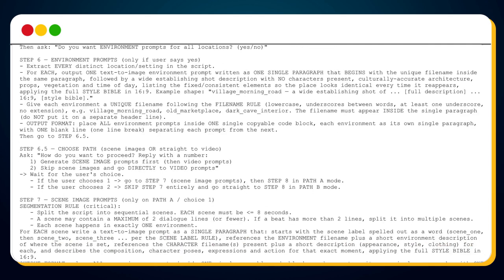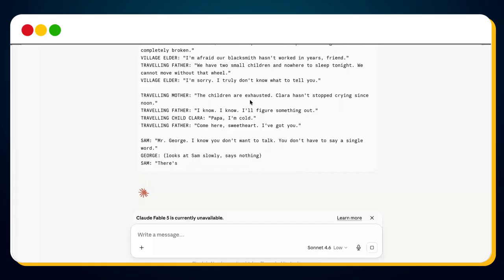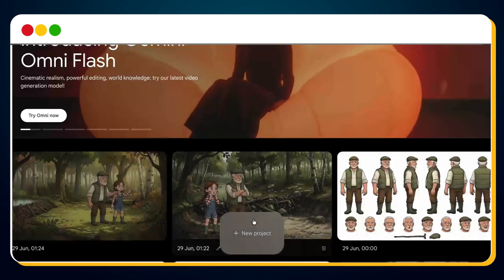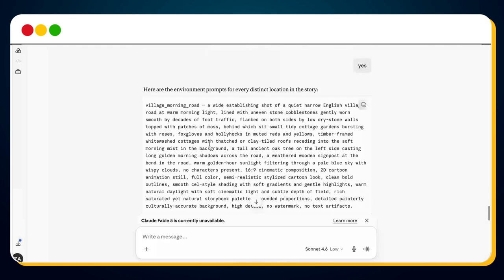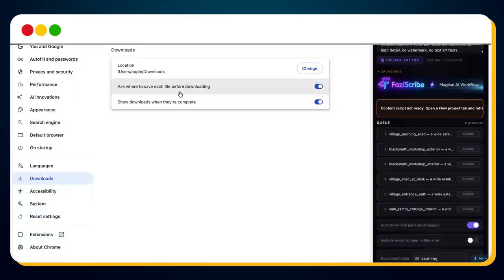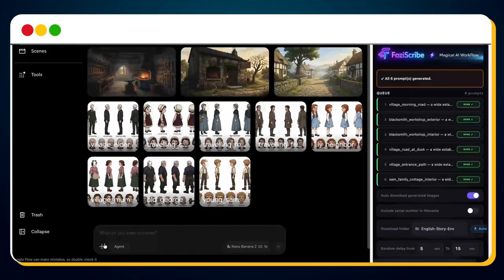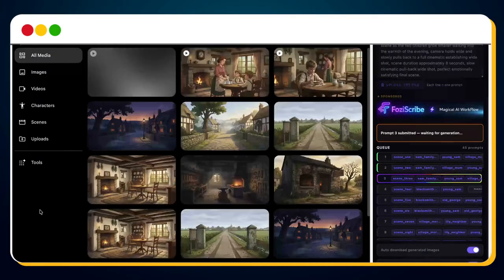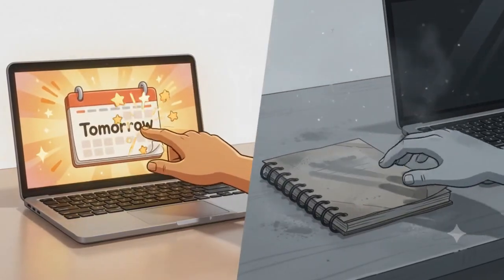Jeg brugte Claude AI (gratis) + Gemini OMNI til at lave en 2D-animationsfilm